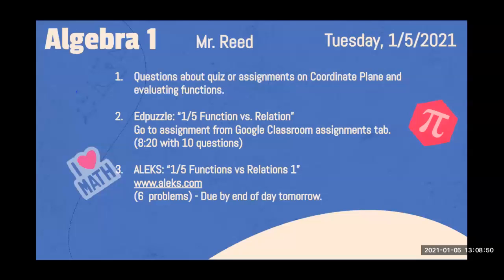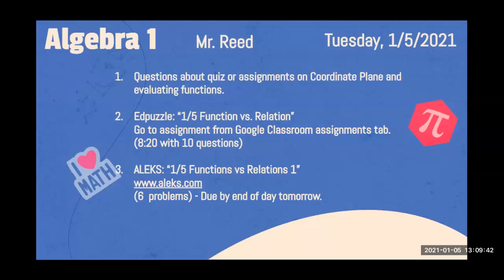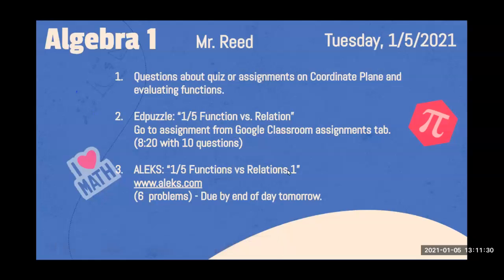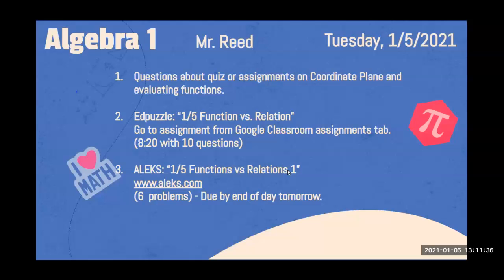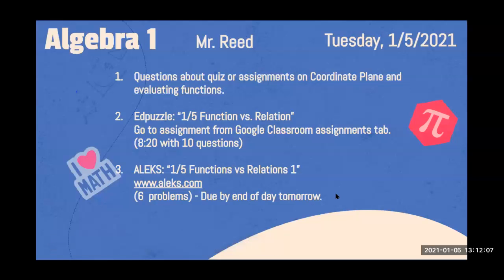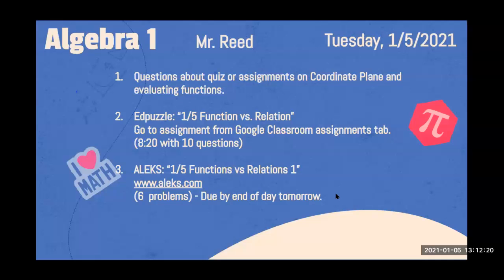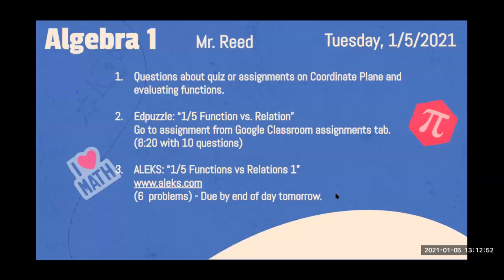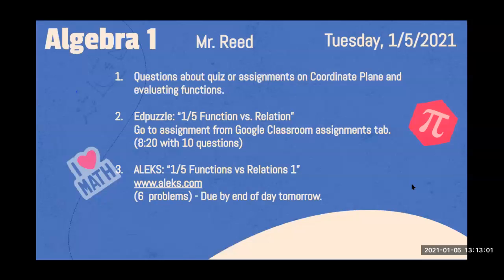1/5/2021 Class Video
Explanation of the day's Agenda